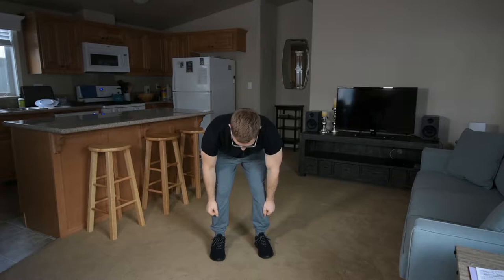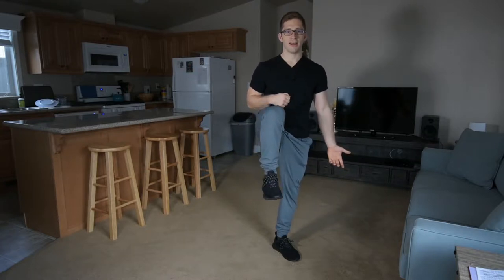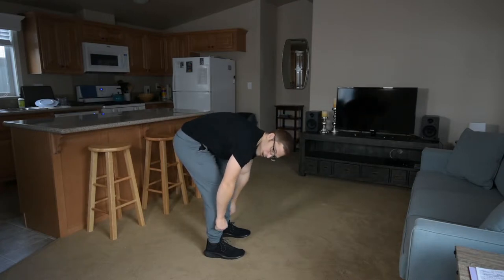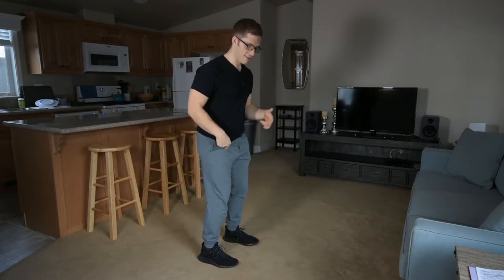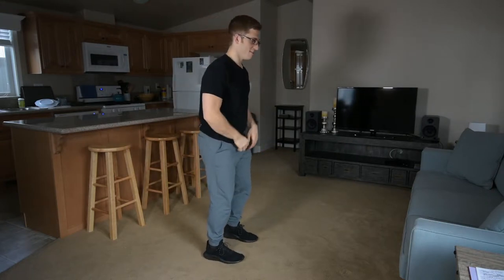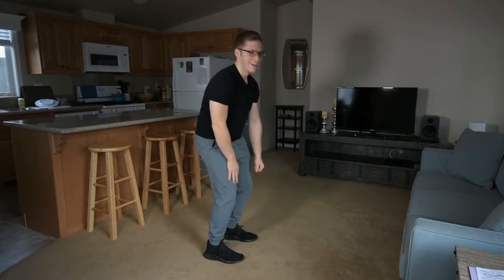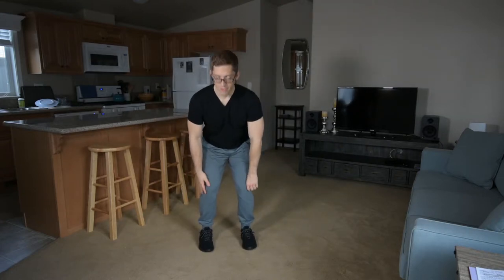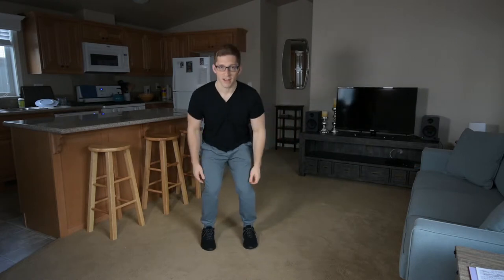Sumo vs Conventional Deadlift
Now here are two very popular deadlifting variations. Which is right for you?